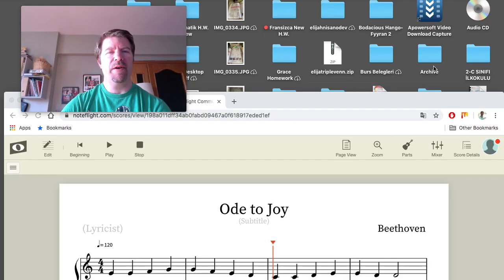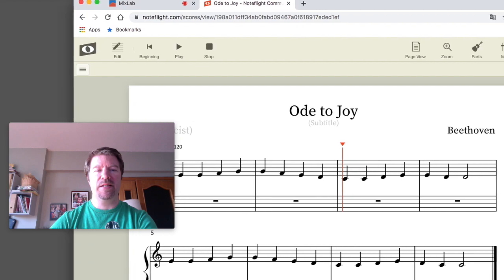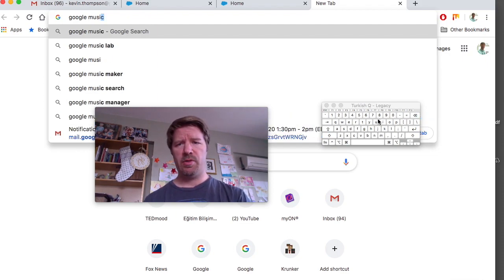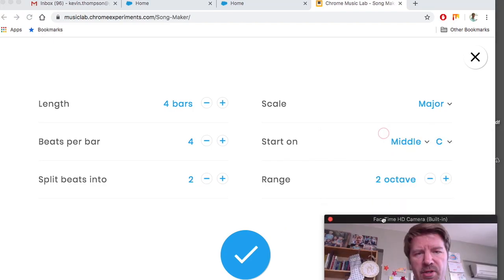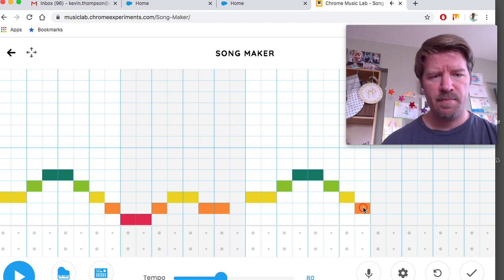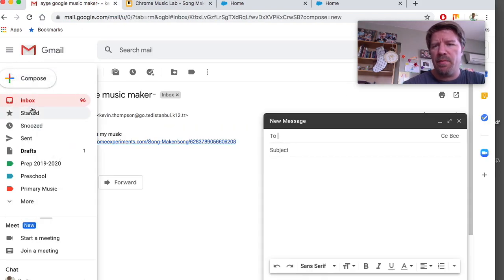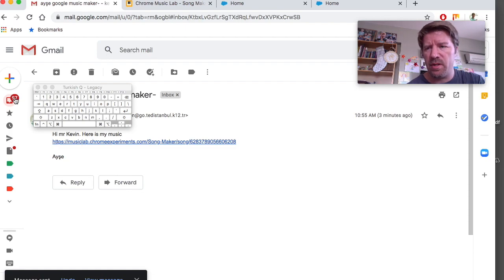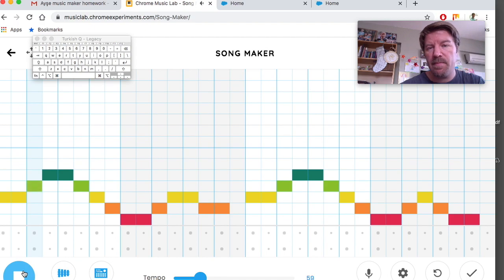Google Music Maker Grade 1,2,3,4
This video is about Google Music Maker Grade 1,2,3,4